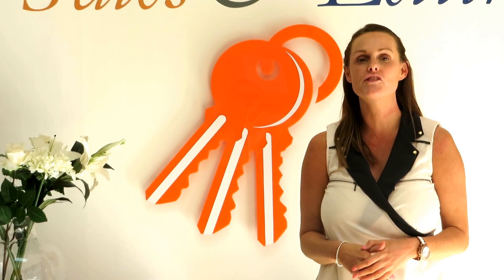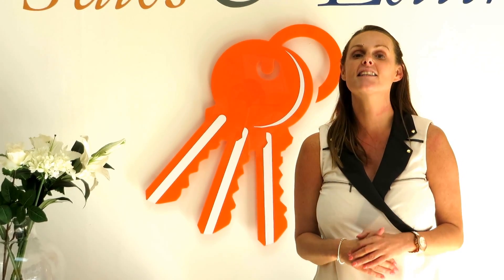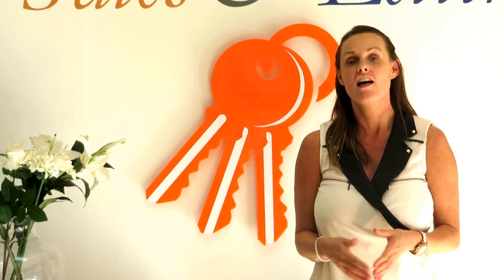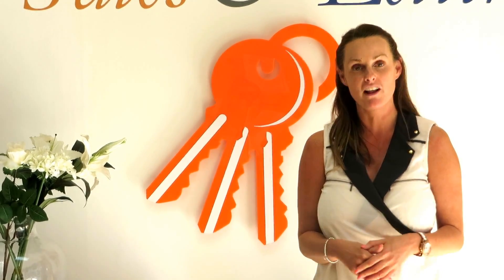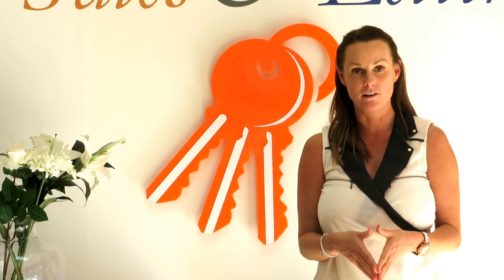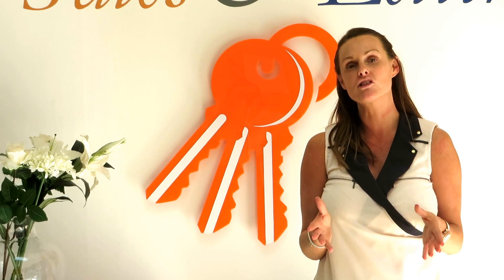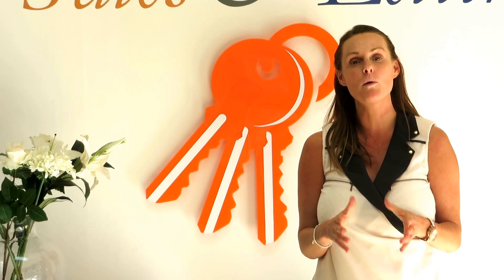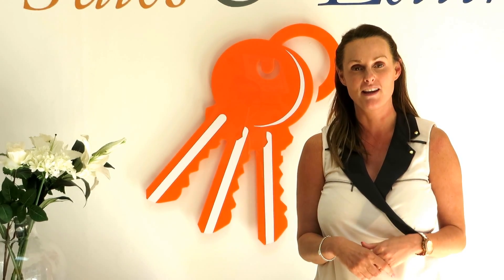JPTV Episode 42 the most valuable room in your property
What is the most valuable room in your property and why should you pay so much attention to it?